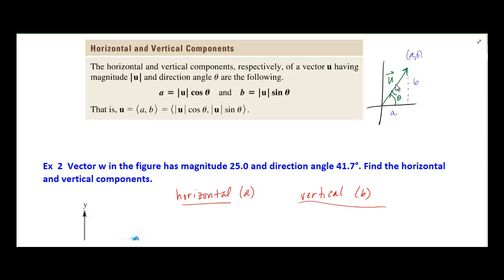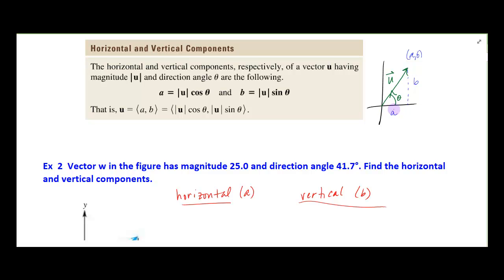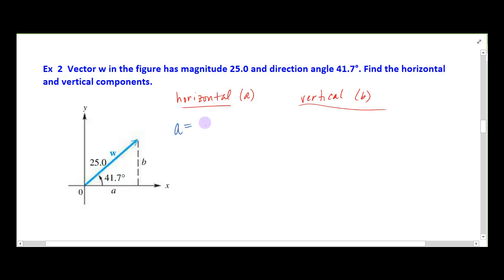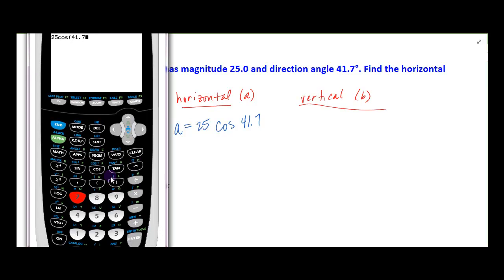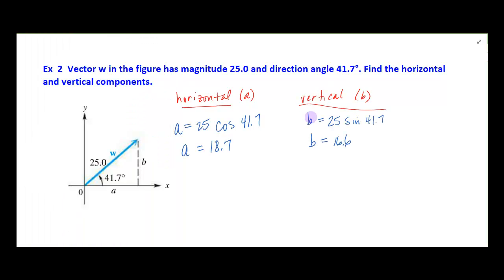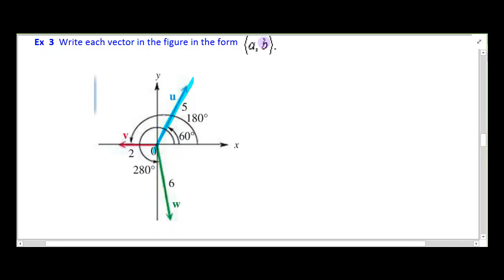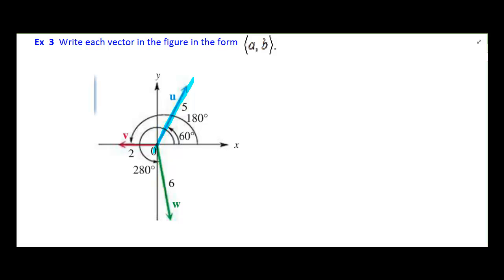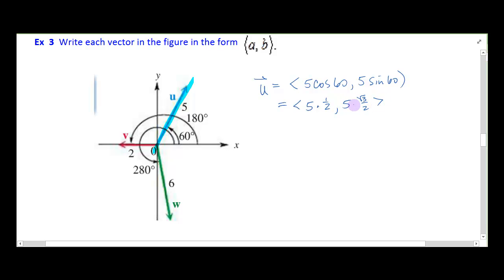1316 7 4c horiz and vert comp